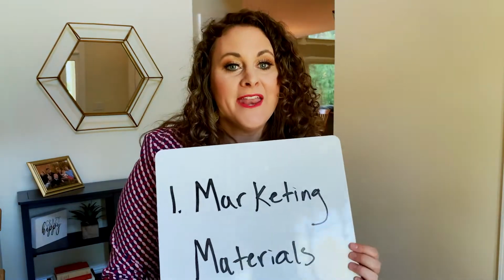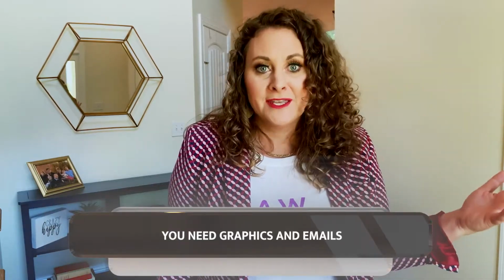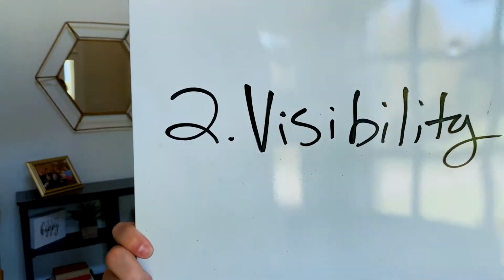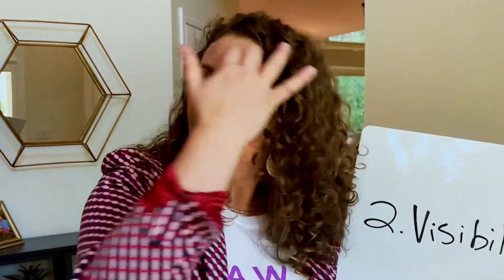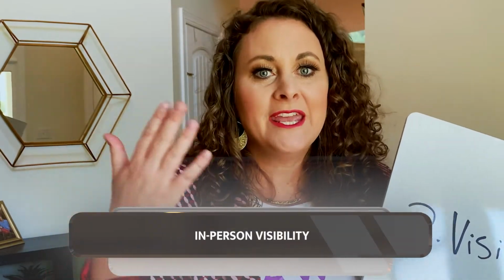Marketing on a Budget: How to Develop a Marketing Strategy in 5 Easy Steps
Are you wanting to see new leads in your inbox on a regular basis? If you're wondering how to develop a marketing strategy in 5 easy steps, then watch this video. I'm going to show you my 5 step marketing plan that I use to create consistent leads.

For more great tips, watch What To Do When Creating Video Marketing Content On a Budget?

Want to grow your online business even faster and perfect your sales and marketing funnel?

Go do it.

Get a hold of me everywhere.

I'm Amy Walker, founder of Amy Walker Consulting and creator of The Ultimate Sales and Marketing Scorecard.

If you are looking for the best digital marketing, video marketing, or social media marketing tips to grow your online business or learn how to earn money online, you're in the right place!

Throughout my career, I've used social media, digital marketing, content marketing, copywriting, and video marketing to get my message out to millions.

Take it from me, personal branding isn't a game of chance! If you're wondering how to grow your online business, or any business, and want concrete action oriented videos, you're in the right place! This is more than motivation... it's your message, your business, and your chance to make a difference.